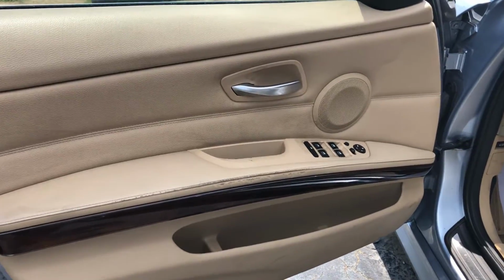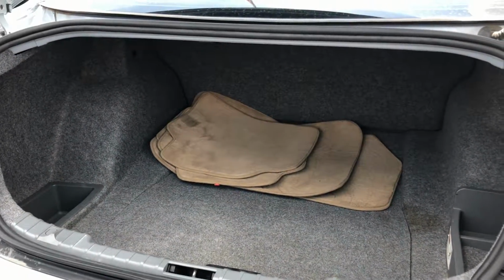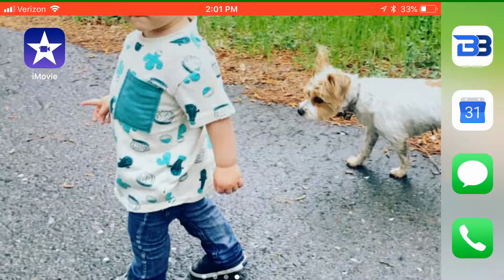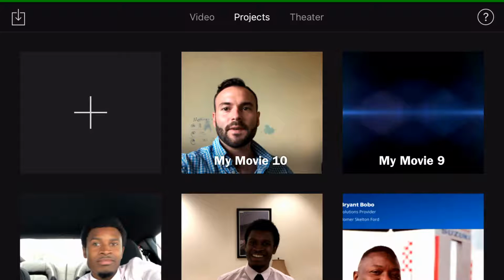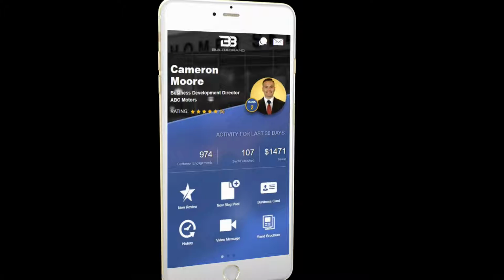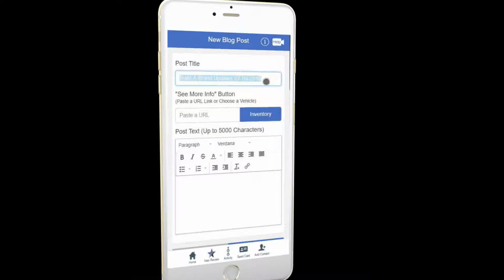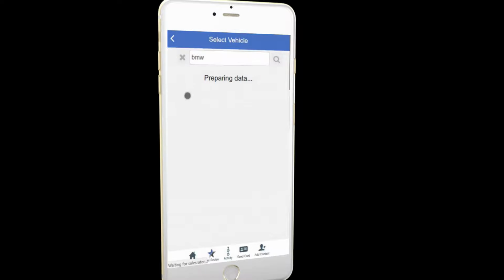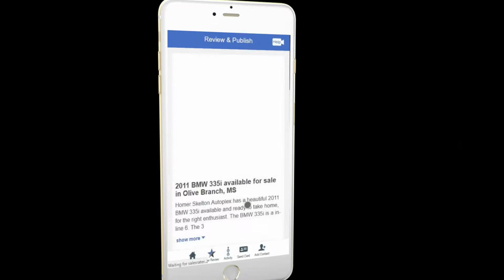How-To Properly Create Inventory Videos I FAQ I Build-A-Brand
In this video, we show you step-by-step of how to and how NOT to create Inventory videos. We too show you editing software and how you can implement it onto your Build-A-Brand blog to socially share your Inventory!

Isn't it time to be better? Let's build something meaningful, together.